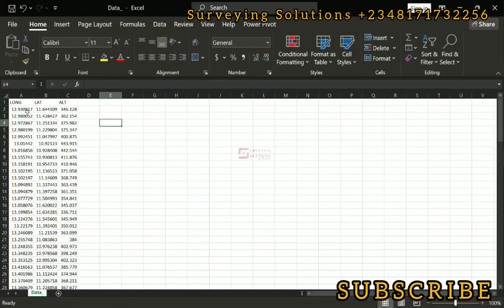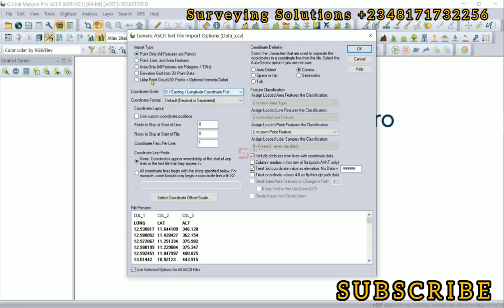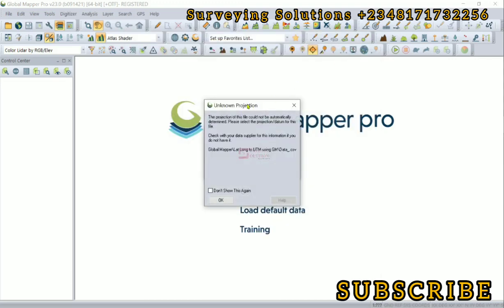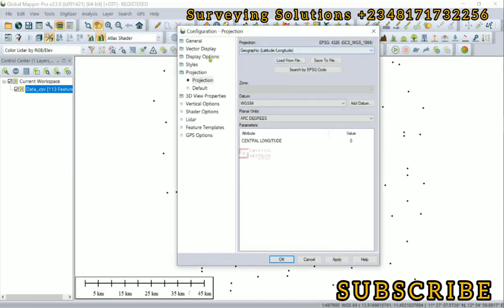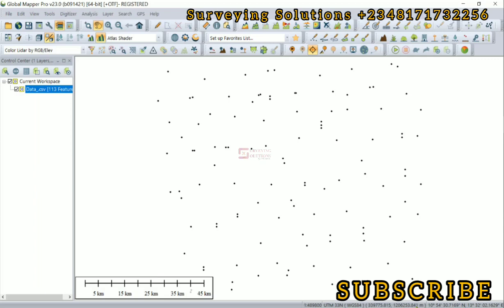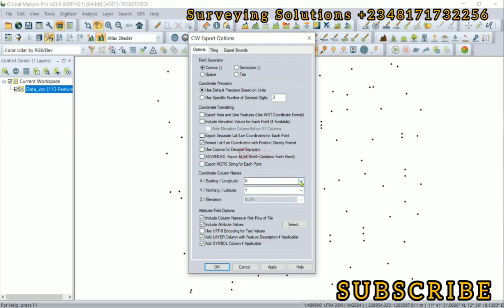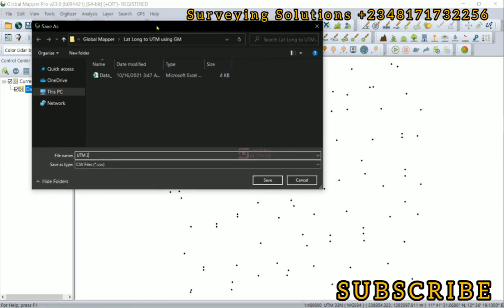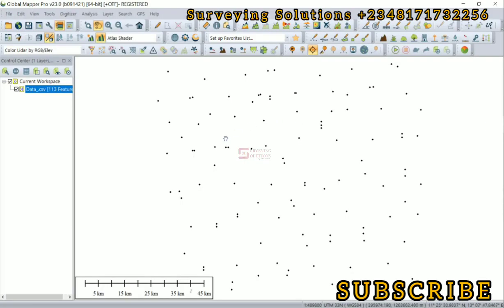Global Mapper Coordinate Converter | Latitude and Longitude to UTM using Global Mapper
Global Mapper is a popular GIS (Geographic Information System) software that offers a wide range of geospatial data processing and analysis capabilities, including coordinate conversion. Here are the steps to convert latitude and longitude to UTM in Global Mapper:

Open Global Mapper: Launch Global Mapper on your computer.

Load Your Data: Import the dataset that contains the latitude and longitude coordinates you want to convert. This could be a shapefile, a GPS track, or any other supported geospatial format.

Select the Data: In the Overlay Control Center (usually on the right side of the application), select the layer or dataset containing the coordinates you want to convert.

Display the Data: Make sure the data is displayed on the map view.

Convert Coordinates:

Click on the "Tools" menu.
Select "Control Center and Toolbar Options."
In the "Control Center and Toolbar Options" dialog, go to the "Coordinate Conversion" tab.
Choose Input and Output Coordinate Systems:

In the "Coordinate Conversion" tab, choose the input coordinate system (likely Geographic WGS 1984 for latitude and longitude).
For the output coordinate system, select the UTM zone that corresponds to your location. You may need to know the UTM zone number for your area.
Convert Coordinates: Once you've set the input and output coordinate systems, click the "Convert" button. This will convert the selected latitude and longitude coordinates to UTM coordinates and display them in the software.

Export Data: If you want to save the UTM coordinates to a file, you can do so by exporting the data. Click on the "File" menu, select "Export Vector Data," and choose the format and location for the exported data.